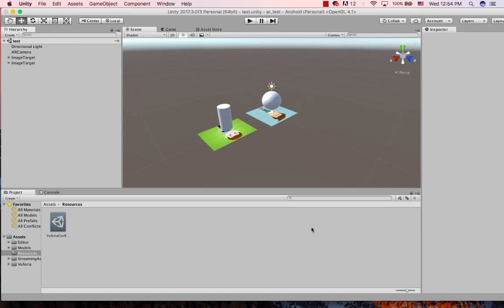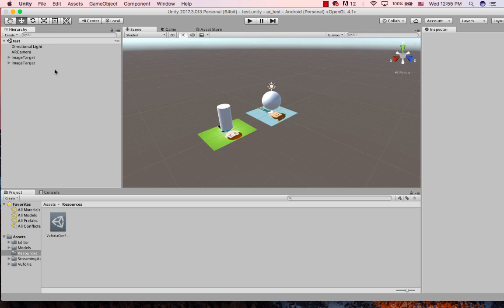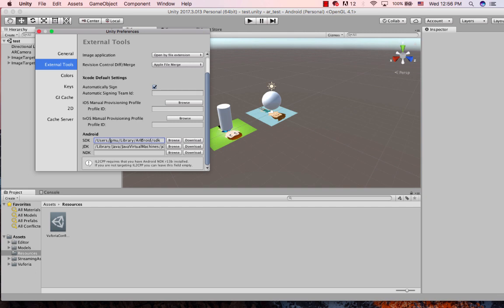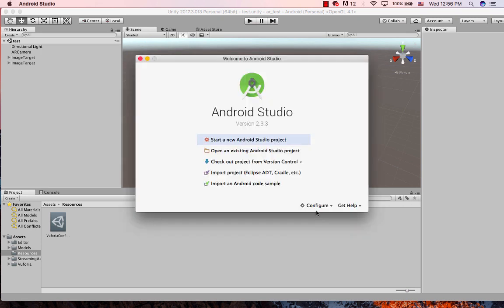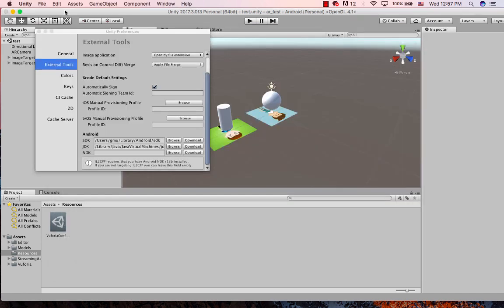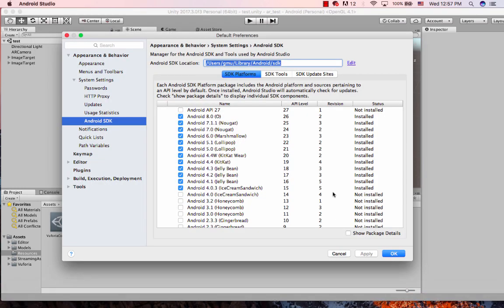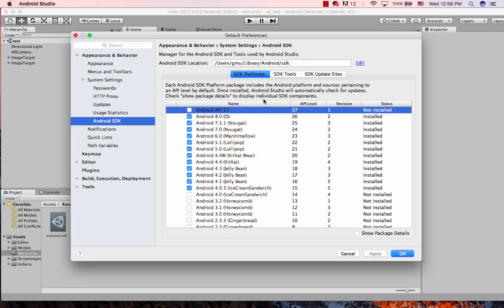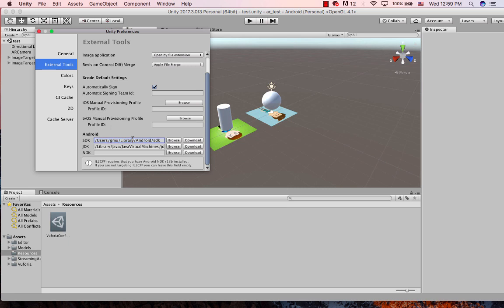Unity Basic: Android sdk location (for Android Build)